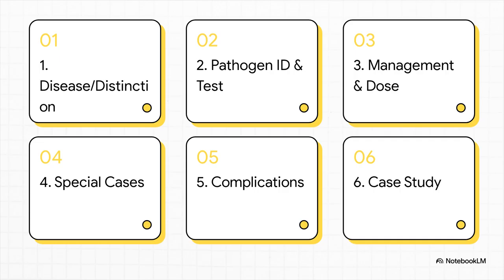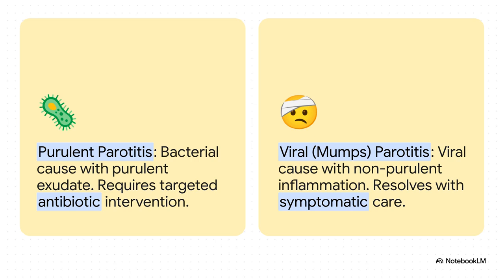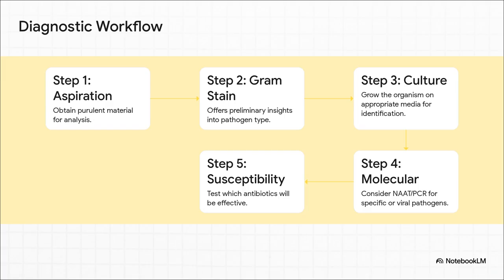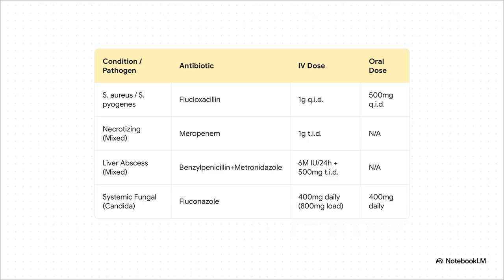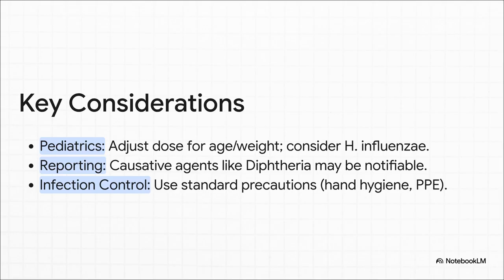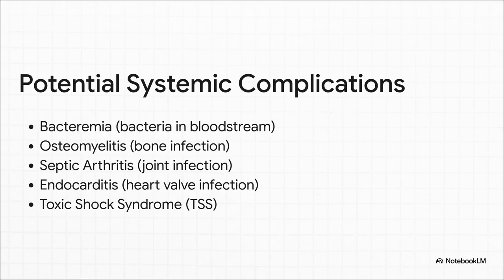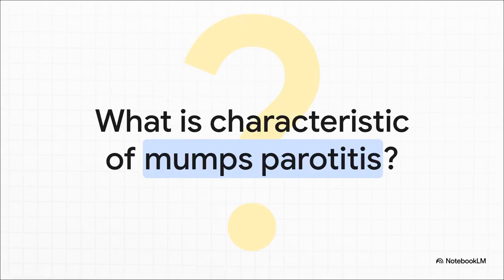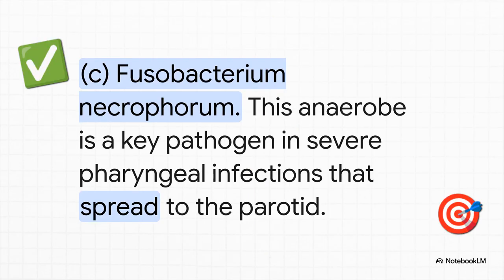2.9.7. Purulent Parotitis: When Mumps Isn't Mumps.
This clinical review provides a deep dive into purulent parotitis, an acute bacterial infection of the parotid gland. We'll explore the key distinctions from viral parotitis, the diagnostic workflow, and the targeted management and dosing required.

Join us as we define the disease and its clinical presentation. We'll walk through the microbiological workflow from aspiration to identification, focusing on the primary culprit, Staphylococcus aureus. This explainer covers evidence-based management, including specific antimicrobial choices and dosing, as well as special cases that require a different approach.

Finally, we'll review the potential complications and test your knowledge with a clinical case study.

Timestamps:
00:00 - Introduction
00:17 - Disease/Distinction: Defining the Process
01:41 - Pathogen ID & Test: Microbiological Workflow
02:12 - Management & Dose
03:00 - Special Cases
03:22 - Complications
03:52 - Case Study